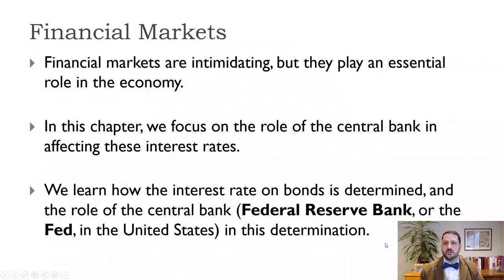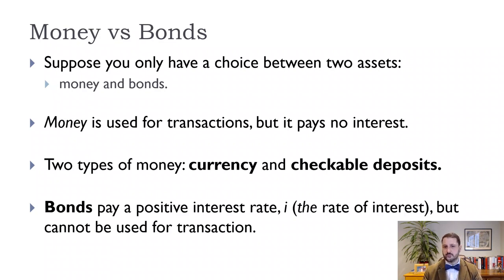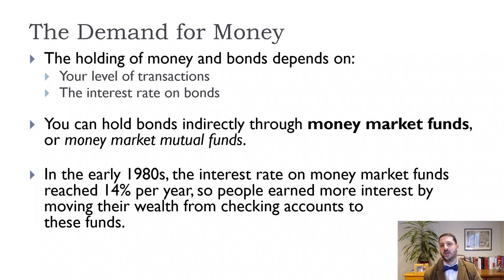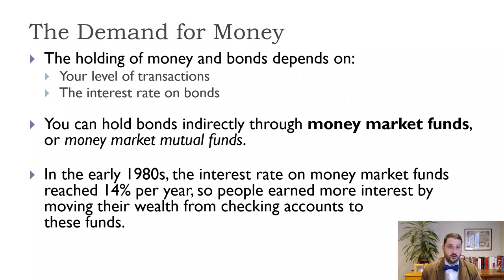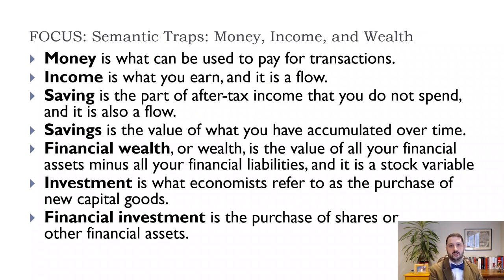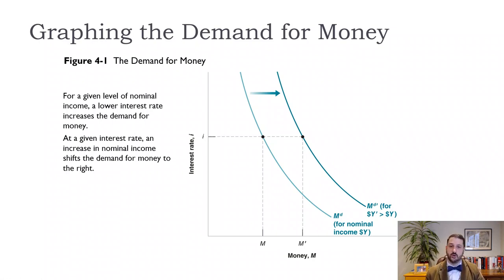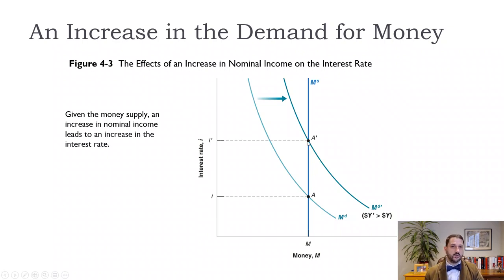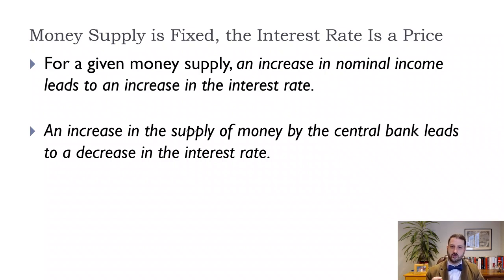Macro-Ch4-Modeling Money Demand and Supply